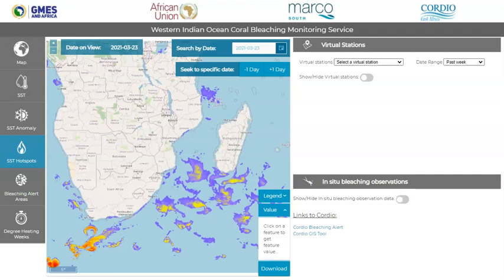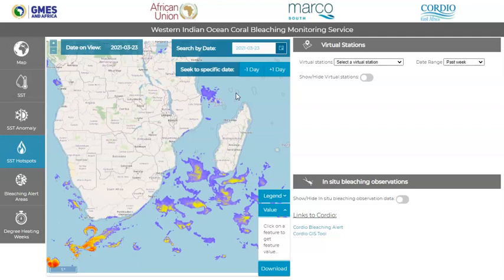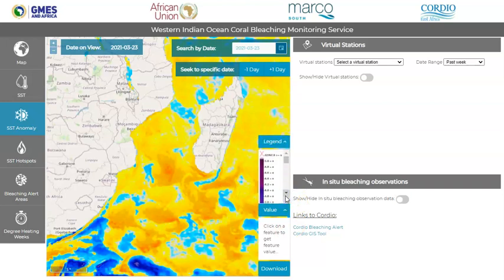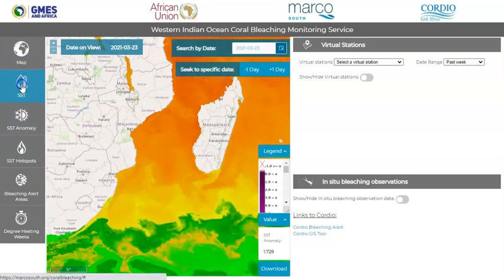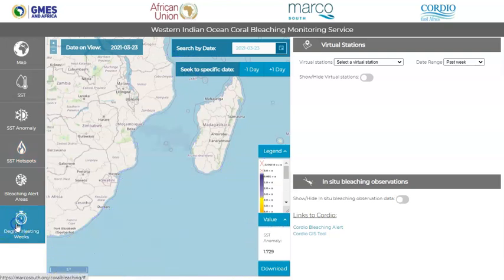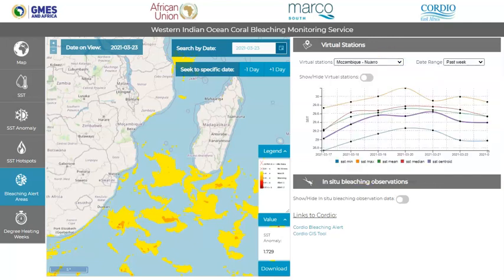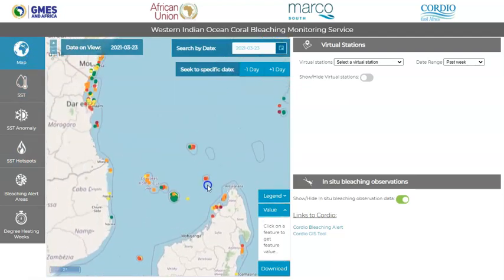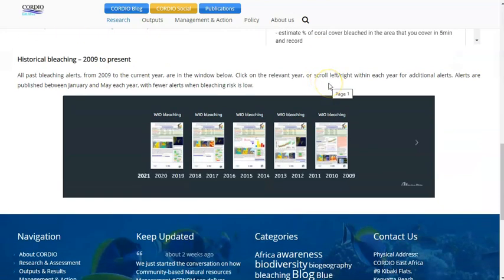Western Indian Ocean Bleaching Monitoring Service Tutorial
Learn how to navigate the Western Indian Ocean Bleaching Monitoring Service products that are based upon the products and methodology used within the NOAA Coral Reef Watch program, which have traditionally been used in CORDIO East Africa bleaching alert bulletins.